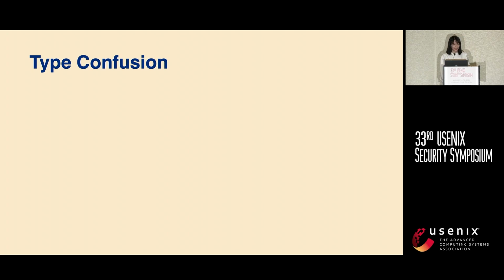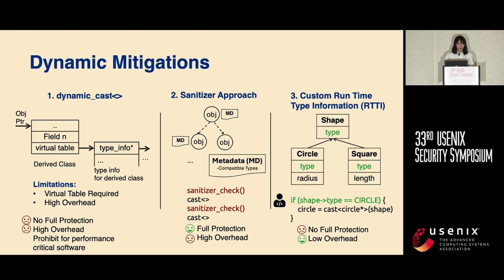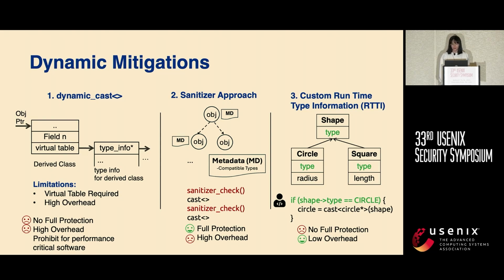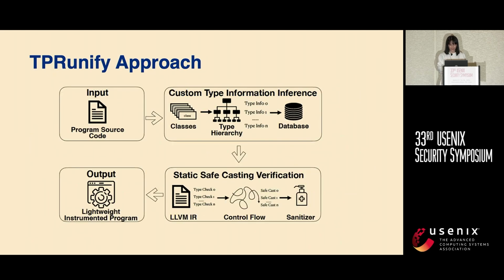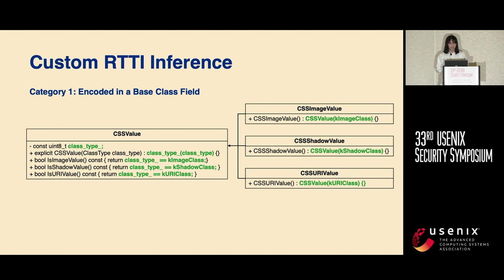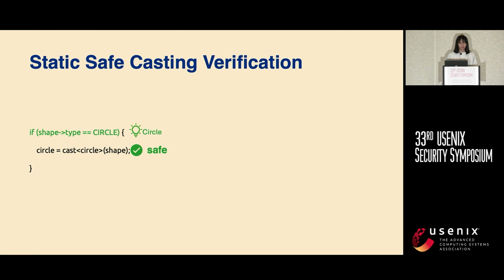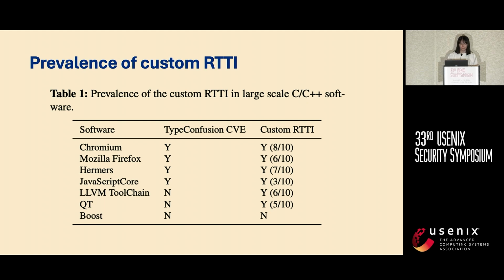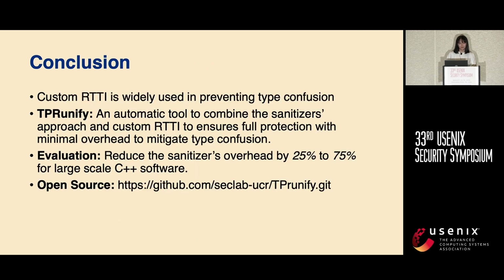USENIX Security '24 - Don't Waste My Efforts: Pruning Redundant Sanitizer Checks by...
Don't Waste My Efforts: Pruning Redundant Sanitizer Checks by Developer-Implemented Type Checks

Yizhuo Zhai, Zhiyun Qian, Chengyu Song, Manu Sridharan, and Trent Jaeger, University of California, Riverside; Paul Yu, U.S. Army Research Laboratory; Srikanth V. Krishnamurthy, University of California, Riverside

Type confusion occurs when C or C++ code accesses an object after casting it to an incompatible type. The security impacts of type confusion vulnerabilities are significant, potentially leading to system crashes or even arbitrary code execution. To mitigate these security threats, both static and dynamic approaches have been developed to detect type confusion bugs. However, static approaches can suffer from excessive false positives, while existing dynamic approaches track type information for each object to enable safety checking at each cast, introducing a high runtime overhead.

In this paper, we present a novel tool T-PRUNIFY to reduce the overhead of dynamic type confusion sanitizers. We observe that in large complex C++ projects, to prevent type confusion bugs, developers often add their own encoding of runtime type information (RTTI) into classes, to enable efficient runtime type checks before casts. T-PRUNIFY works by first identifying these custom RTTI in classes, automatically determining the relationship between field and method return values and the concrete types of corresponding objects. Based on these custom RTTI, T-PRUNIFY can identify cases where a cast is protected by developer-written type checks that guarantee the safety of the cast. Consequently, it can safely remove sanitizer instrumentation for such casts, reducing performance overhead. We evaluate T-PRUNIFY based on HexType, a state-of-the-art type confusion sanitizer that supports extensive C++ projects such as Google Chrome. Our findings demonstrate that our method significantly lowers HexType's average overhead by 25% to 75% in large C++ programs, marking a substantial enhancement in performance.